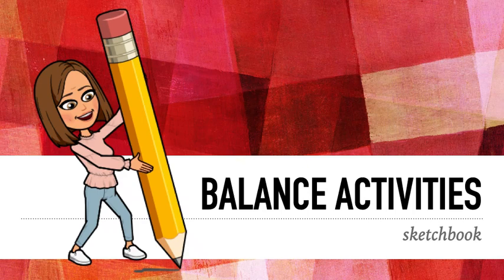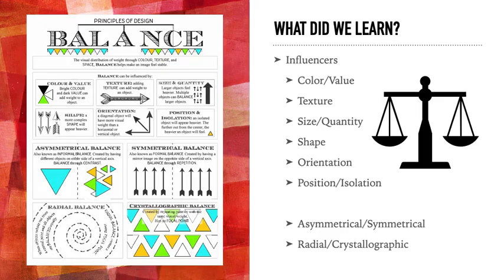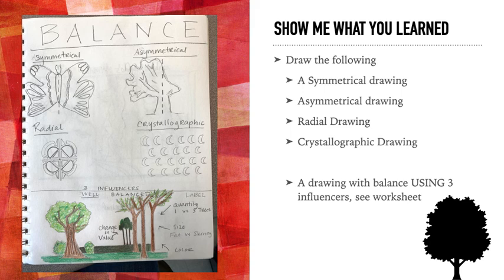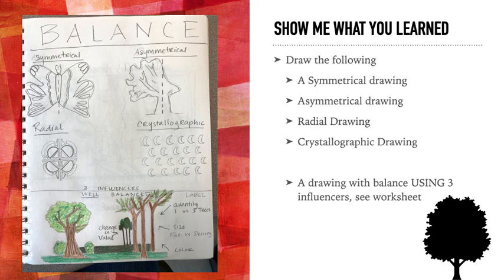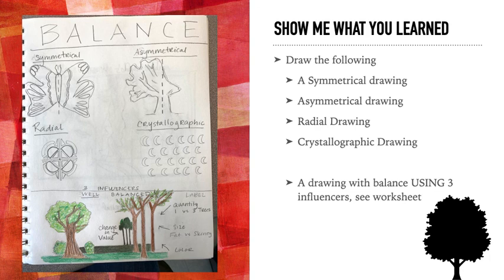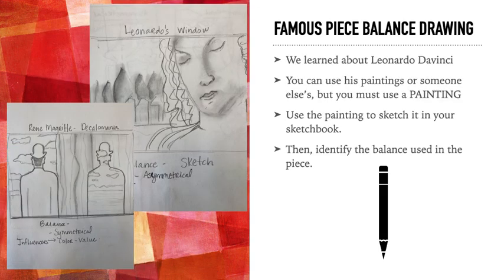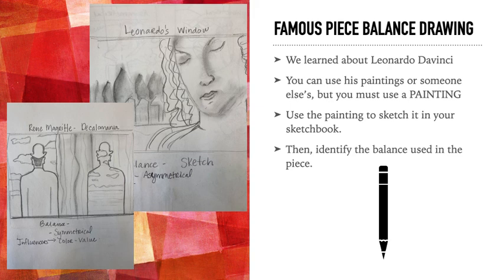Balance Art 3 Sketchbook Activities